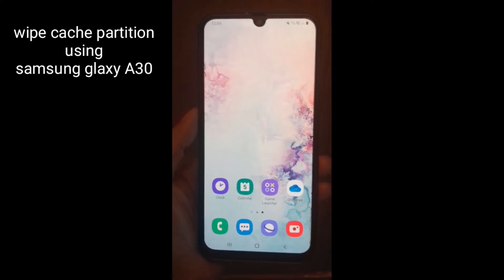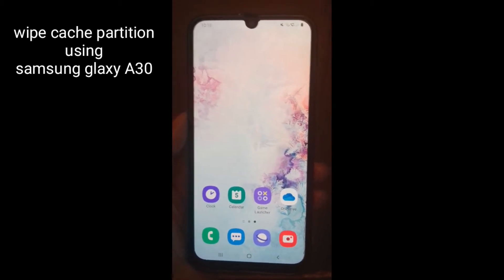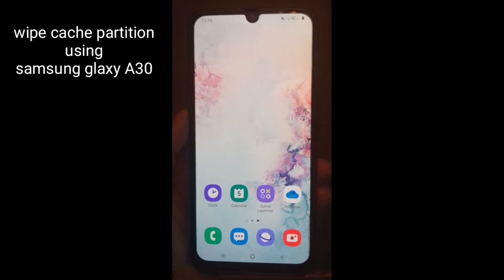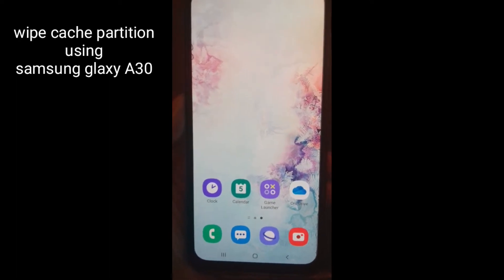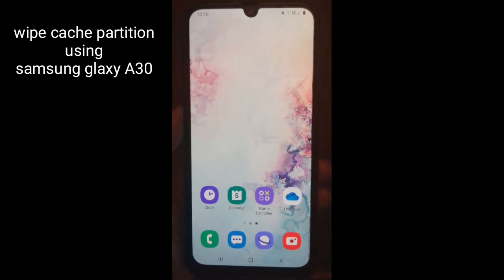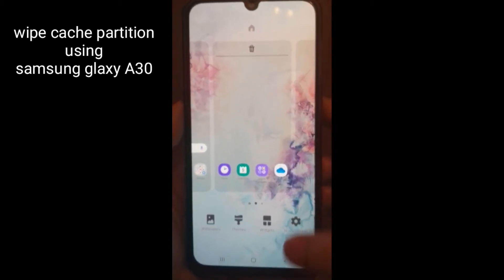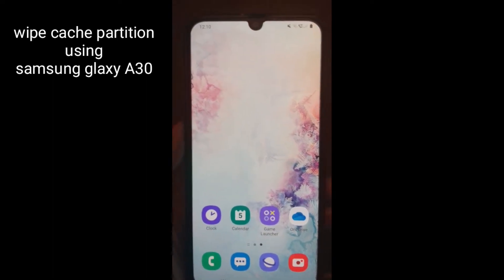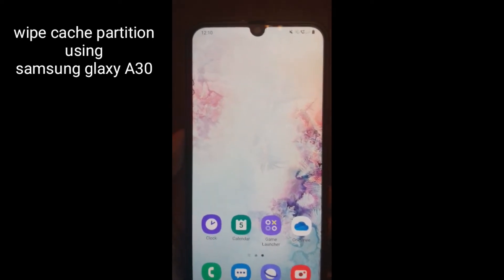HOW TO WIPE CACHE PARTITION Or CLEAR CACHE USING SAMSUNG GALAXY A30 AND SAMASUNG GALAXY GRAND PRIME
HOW TO WIPE CACHE PARTITION/DELETE CACHE USING SAMSUNG GALAXY A30 AND SAMASUNG GALAXY GRAND PRIME